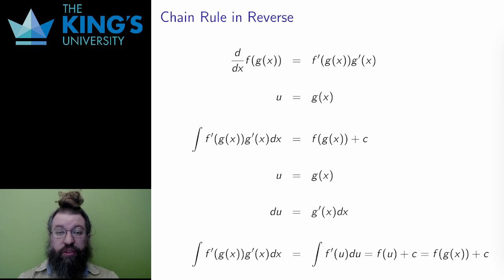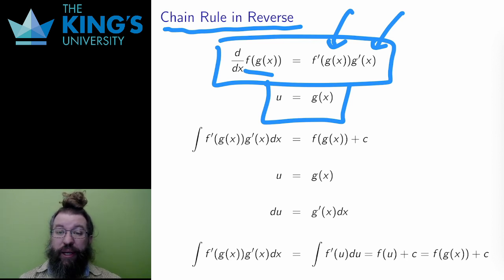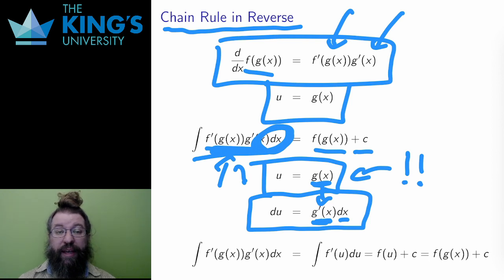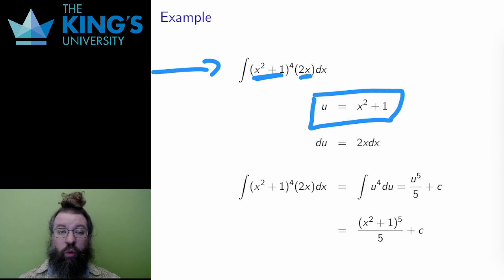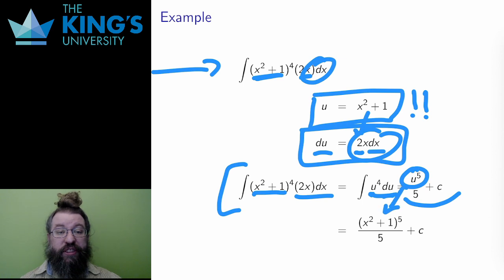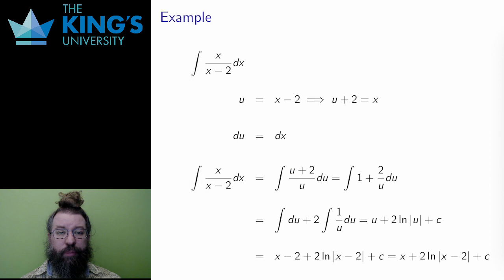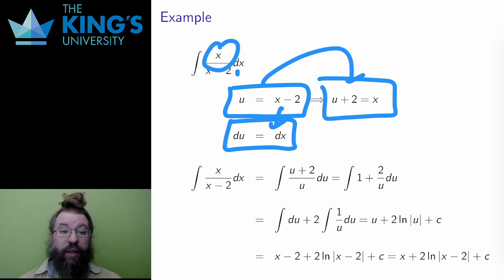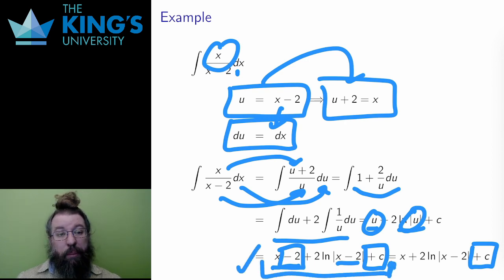Math 200 Week 9 Video 1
The Substitution Rule